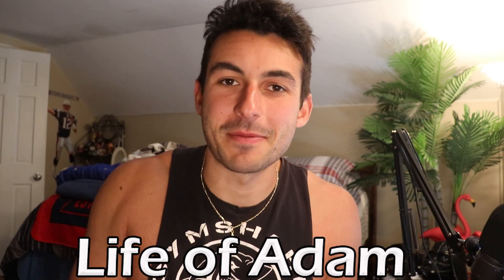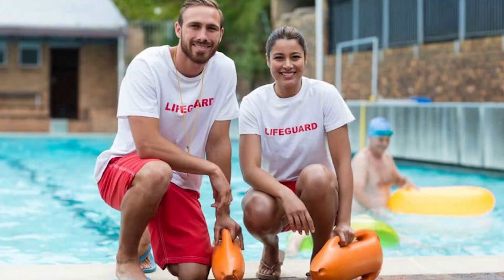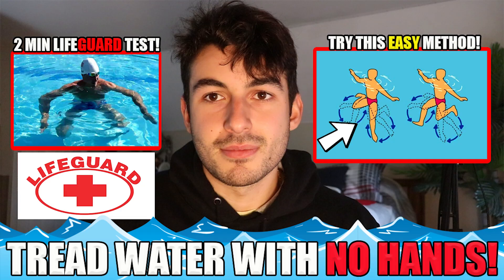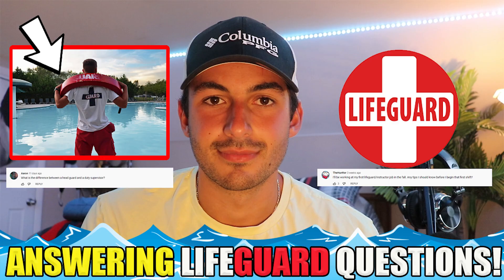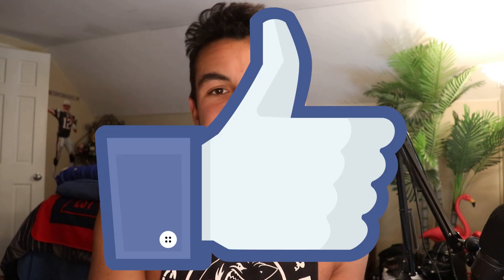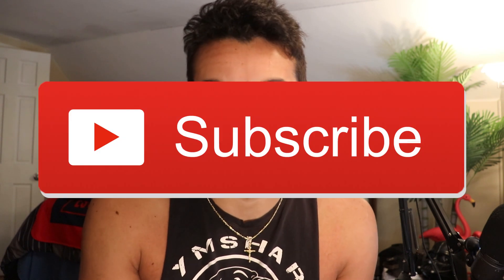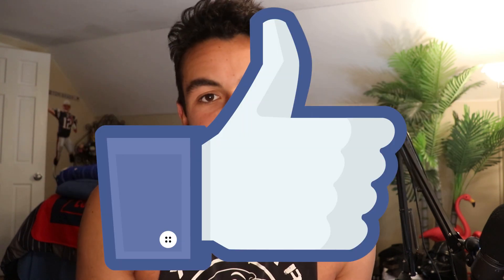HOW TO ROTATE/CHANGE SHIFTS AS A LIFEGUARD! (*AVOID COMMON MISTAKES*)